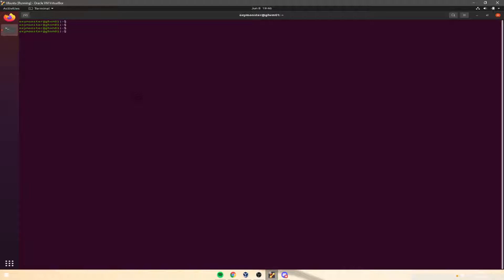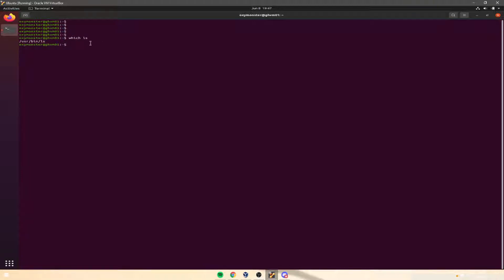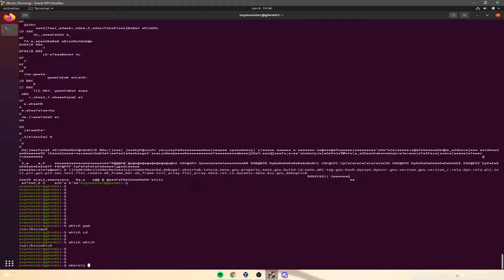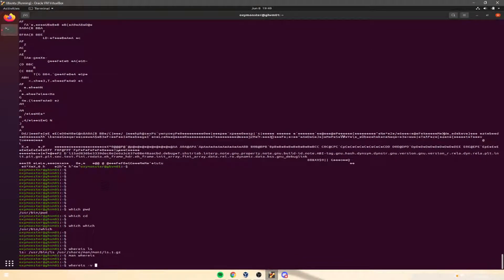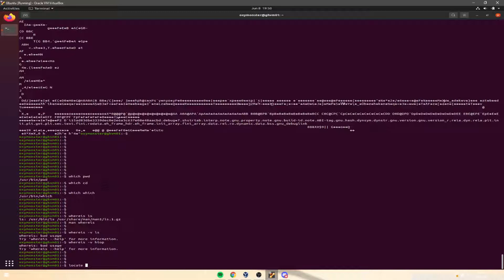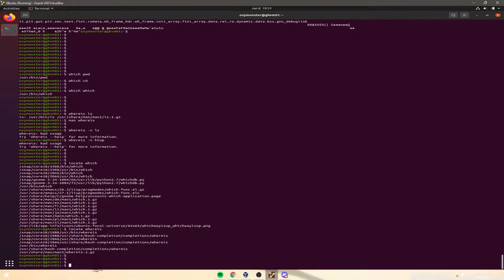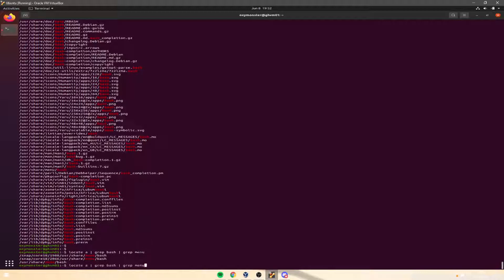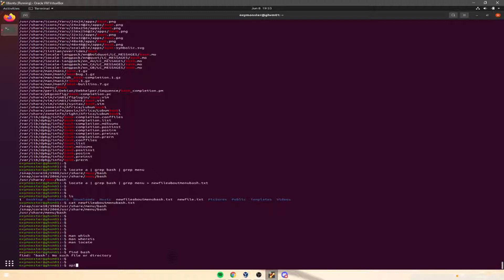Linux SRE/DevOps Free Course -- Lesson 5 Searching in Linux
This video is an introduction to my  free Linux course for beginners, where we'll cover the skills needed to go from a Linux beginner to an intermediate-level sysadmin/sre/cloud engineer.

Reach out on Discord if you have any questions or want support, or just want to be part of the community!